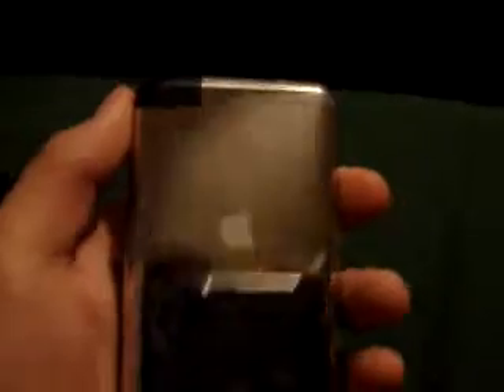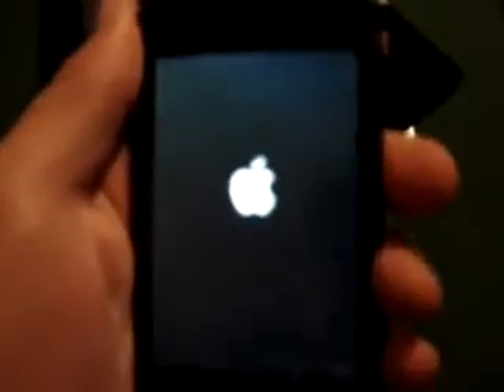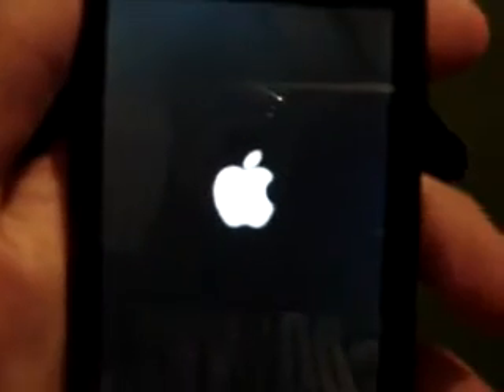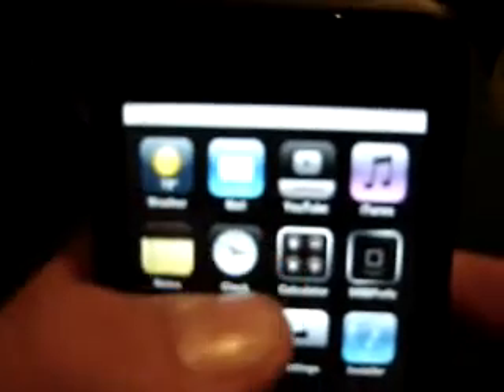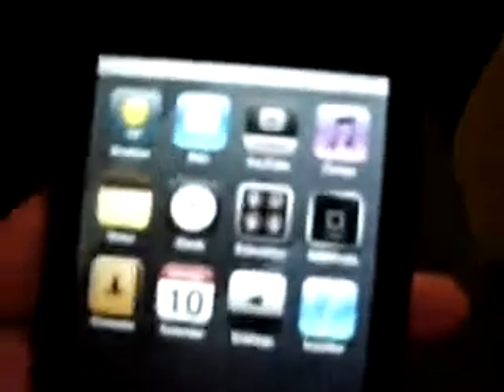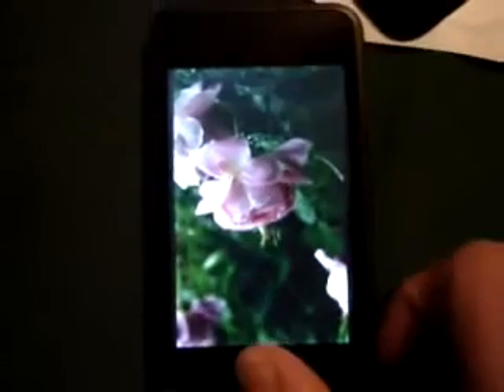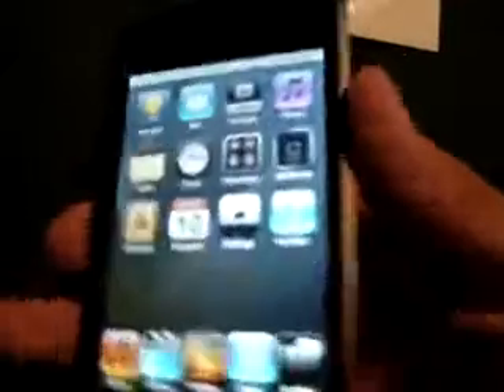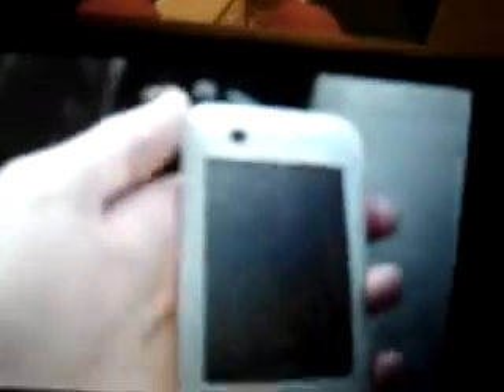My iPod touch!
i got an iPod touch for my birthday and im showing it off here :) its jailbroken as ill explain in the vid, so sit back and watch it.

on another note, uve probably noticed i havent had any psp videos lately, thats thats because since ive gotten my ipod, i havet even really looked at my psp, and am probably thinking about selling it. so if theres any videos u cantme to make, let me know now, and it will probably take a few days to make b/c ive been out of the scene for awhile...